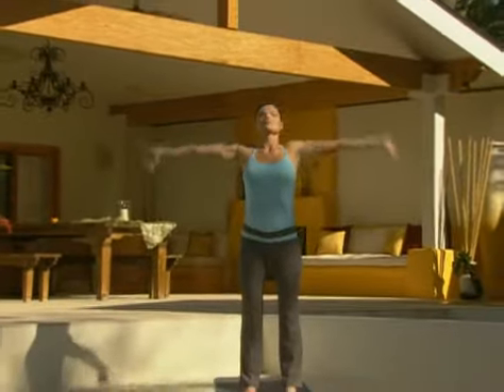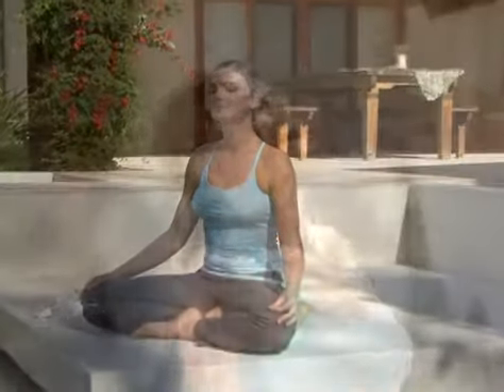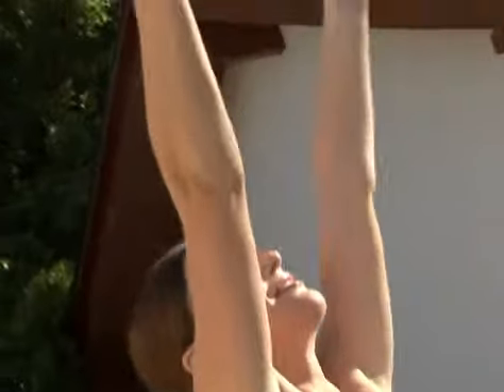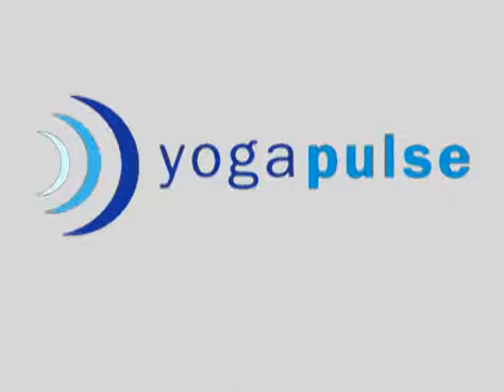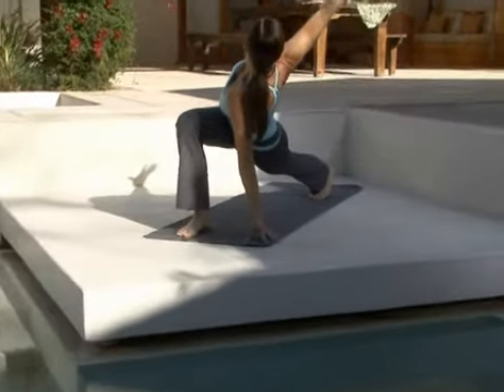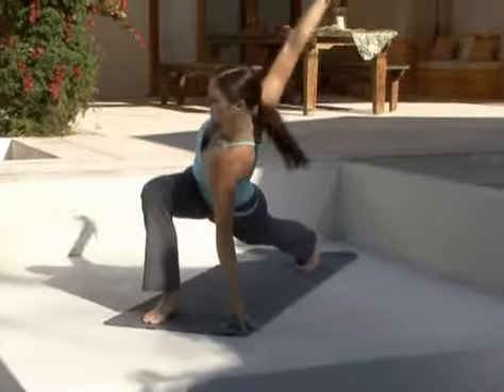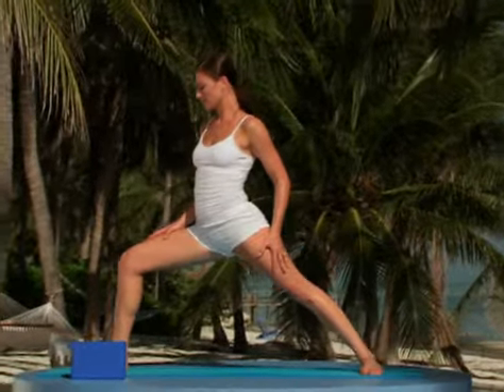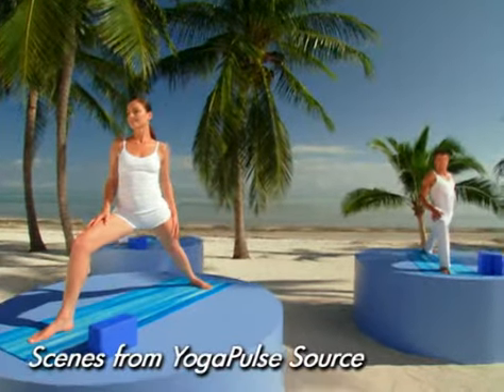Yoga Pulse | Paddock Video Productions | Kansas City, Missouri